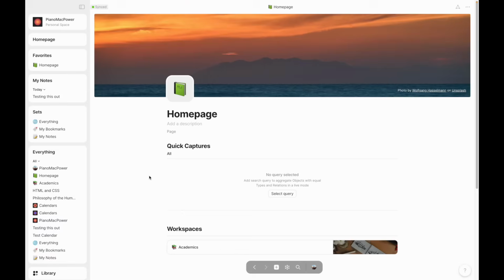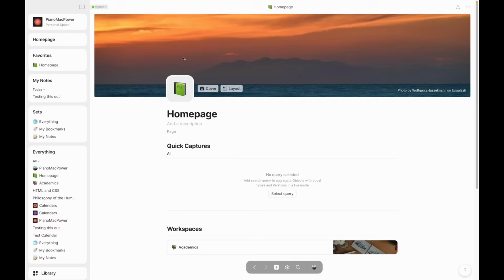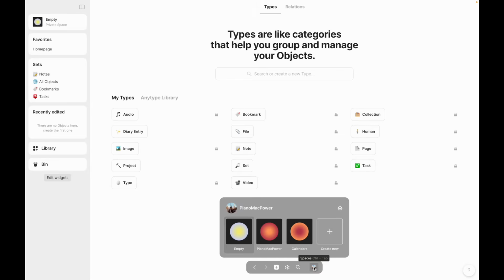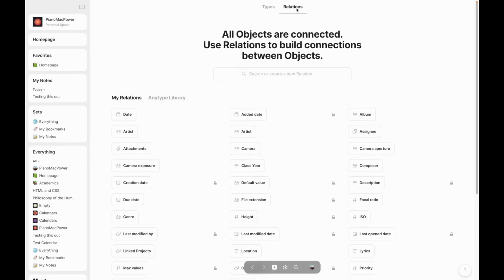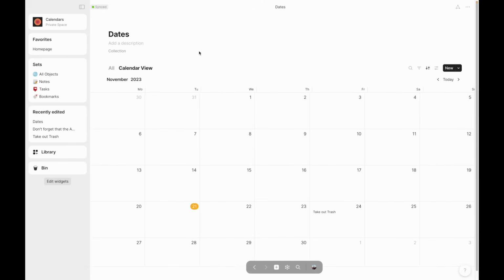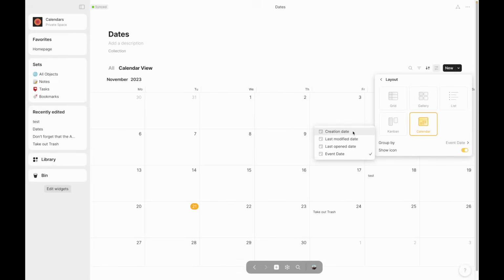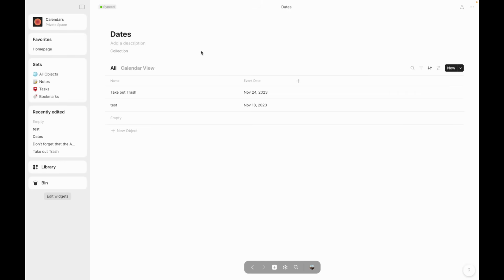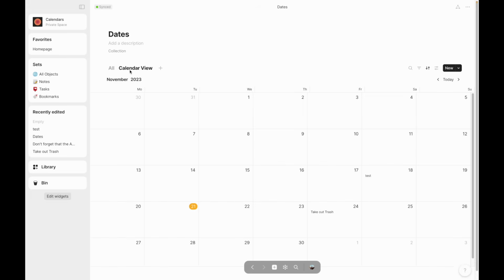Calendars in Anytype!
Anytype's November release brings a calendar view and multiple spaces! Here's an overview of everything you need to know.